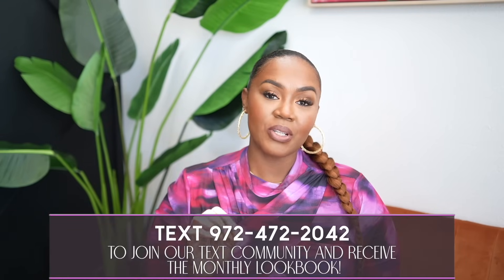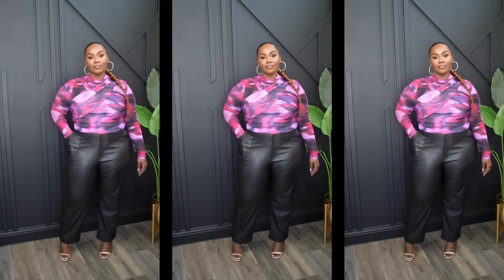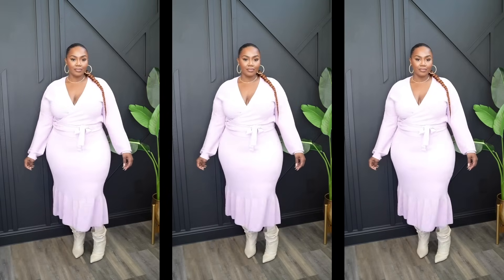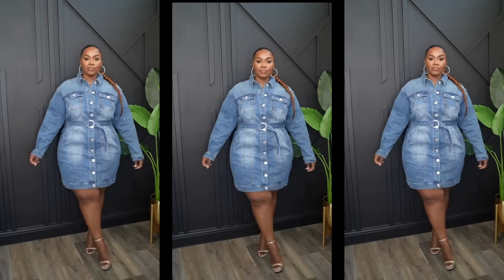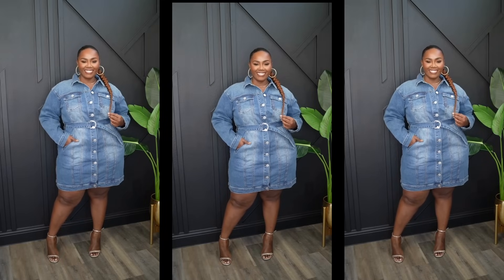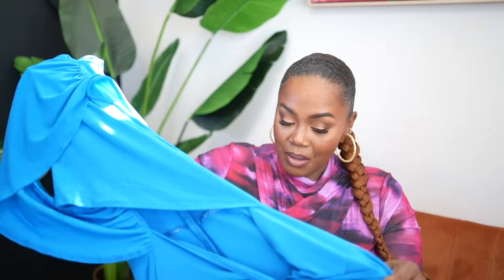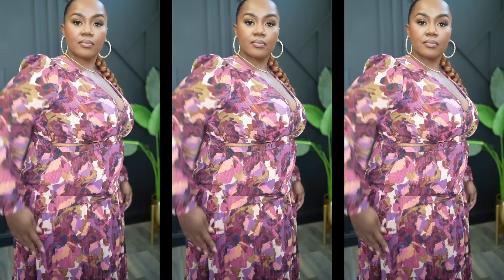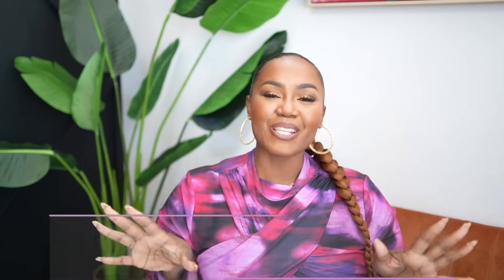Walmart Plus Size Fashion Haul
Jewelry:
oval ring
heart band

Looks:
mesh mock neck top size xl
faux leather pants size 18
black wrap dress size 14/16
denim dress size 16
floral dress size xl
orange/cream cardigan dress size 14/16
corduroy jumpsuit size 18
blue body con cutout dress size 42
lilac wrap top size XXL
lilac skirt size XXL

my fave shapewear